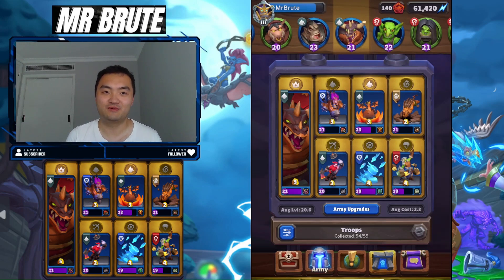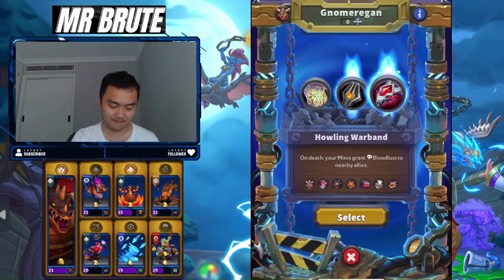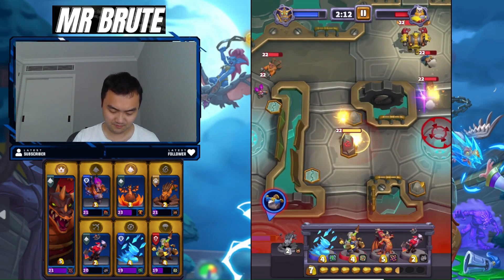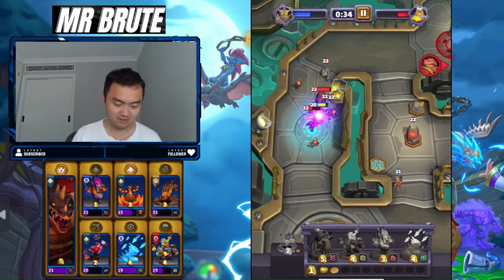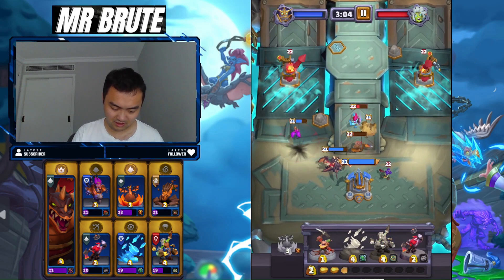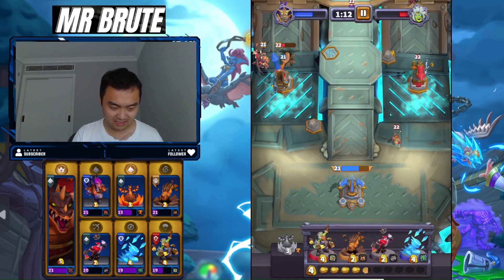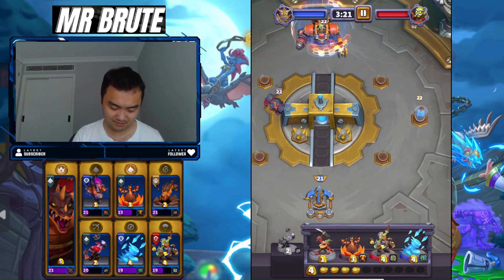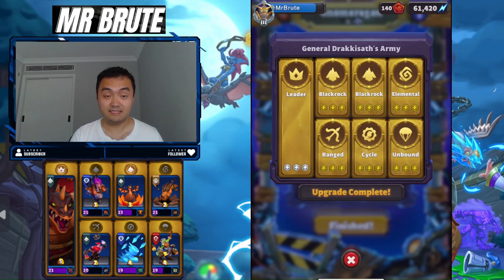Best GENERAL DRAKKISATH build (Red Clear) Blackrock Dungeon - Gnomeregan guide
0:00 No talent deck breakdown
1:47 stage 1
6:58 stage 2
10:25 stage 3